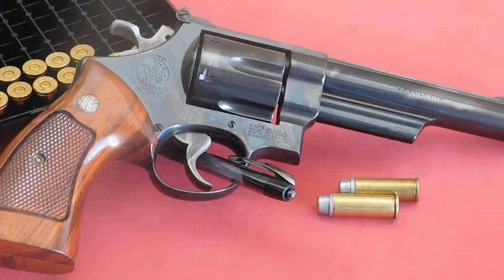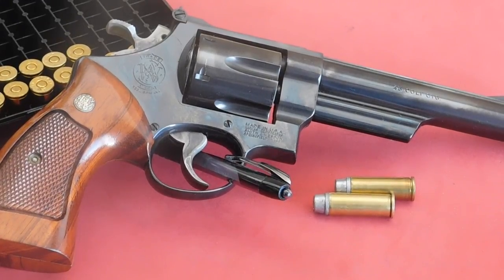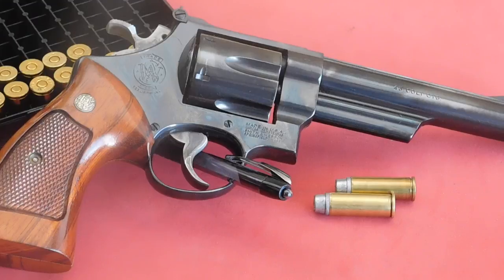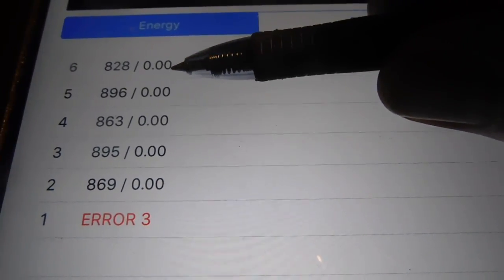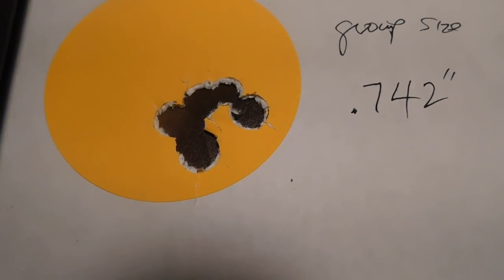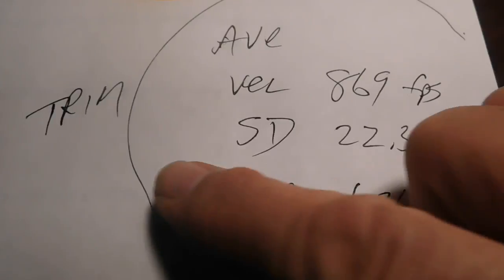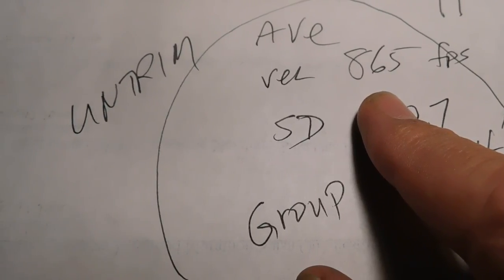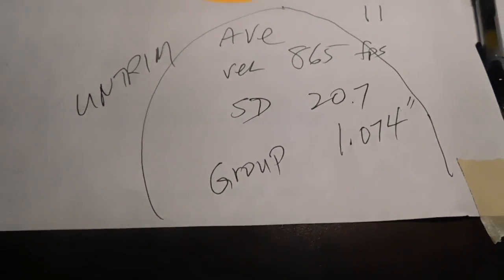Range Shooting Test - Trimmed 45 Colt Brass Vs Untrimmed In The S & W M25 Revolver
So it's really looking like there is controversy over the trimming or not trimming of handgun brass.  If we are over mad OAL, there is agreement to trim.  But it not over, is there anything to be gained trimming to the trim to length?  Convention says that trimmed brass = consistent crimps so SD should be lower with trimmed brass.  And if SD is lower, then overall accuracy should be better with trimmed brass.  Those that do not trim have empirically discovered no difference.  Let's do some actual testing with 3 five shot groups each in the S & W M25 45 Colt revolver...